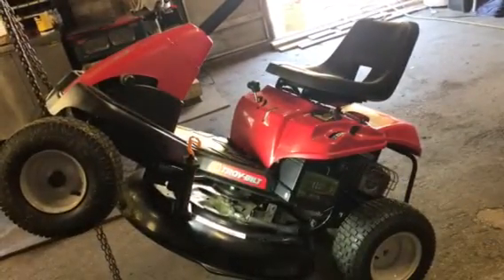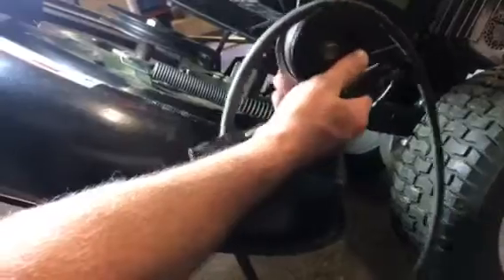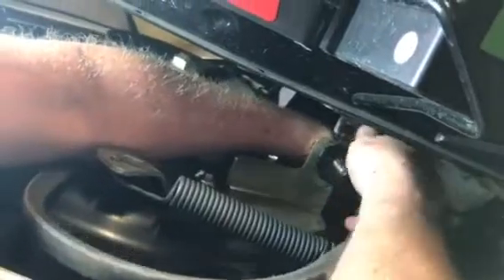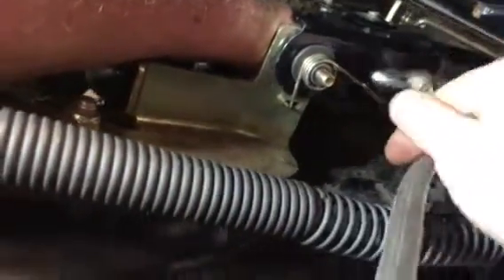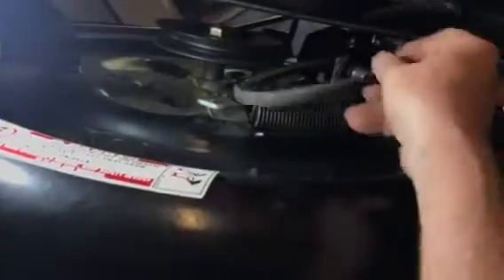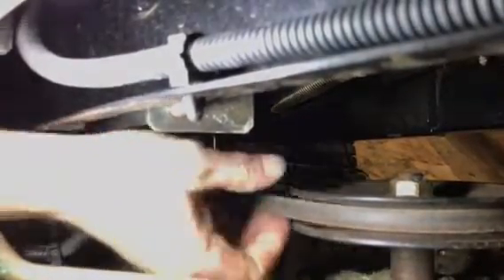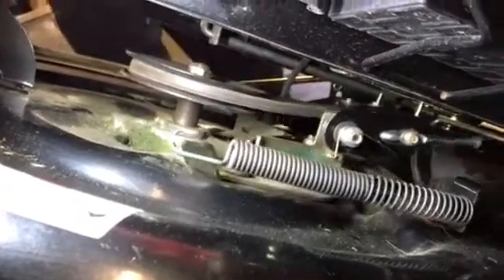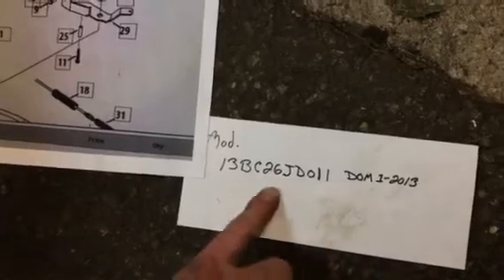How to repair Troybilt Rider blade not engaging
Troy bilt rider blade not engaging, Mower deck blade will not engage.